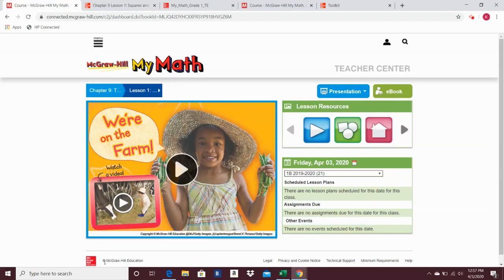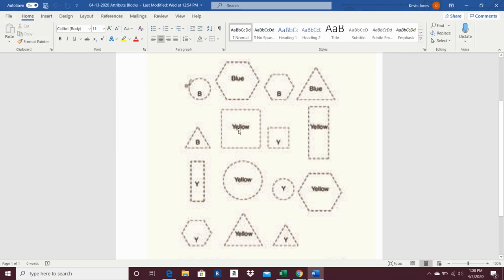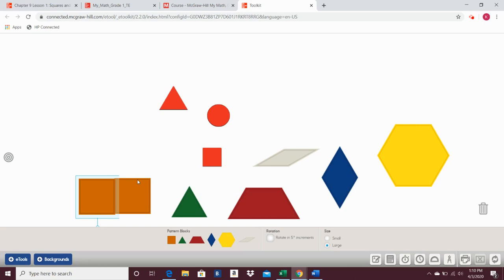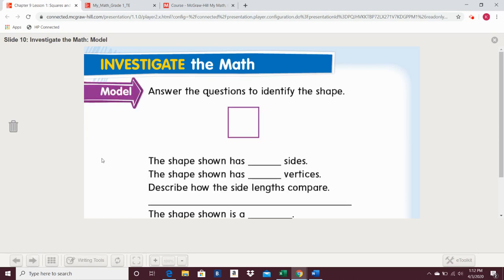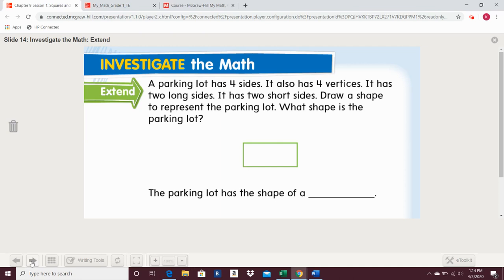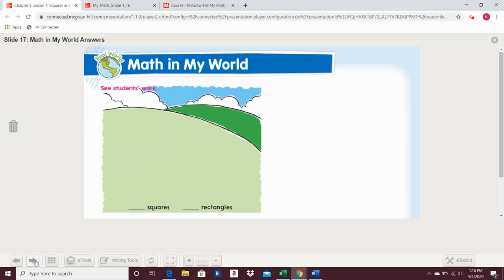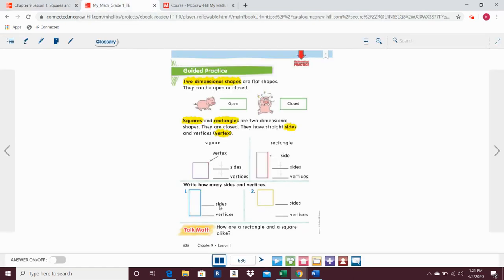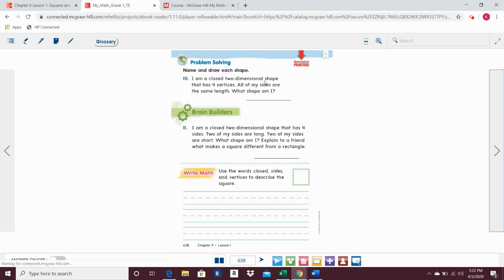4-13-2020 1B Math 9.1 Squares and Rectangles Final